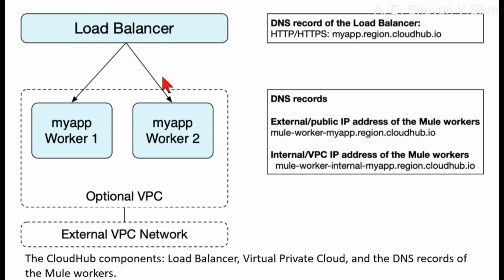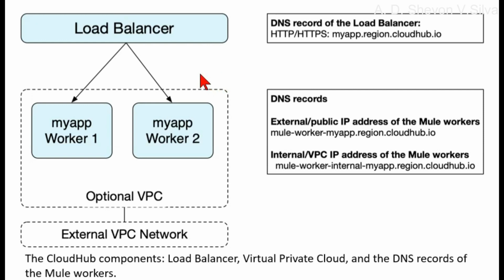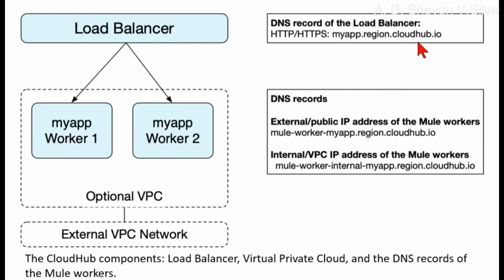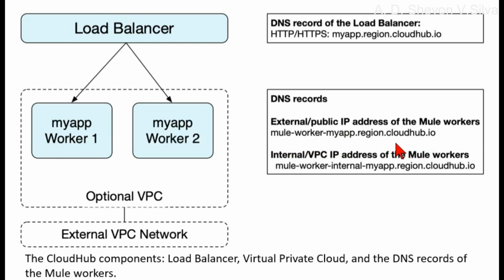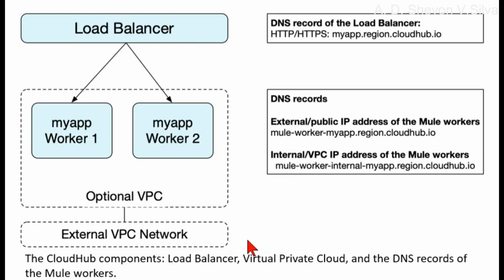The CloudHub Components (in MuleSoft)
The CloudHub Components: Load Balancer, Virtual Private Cloud, and the DNS Records of the Mule Workers. (in MuleSoft)